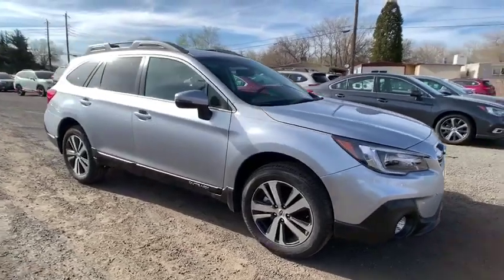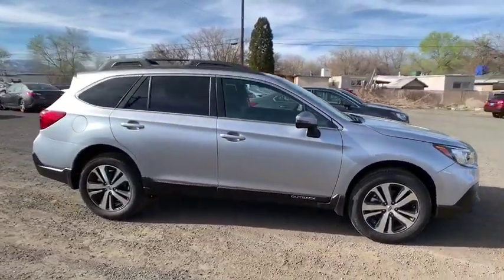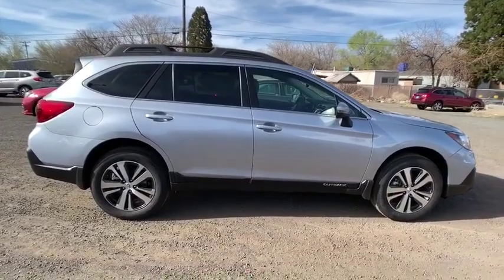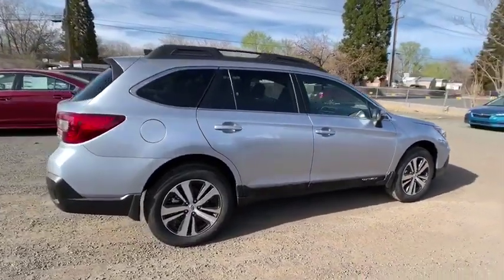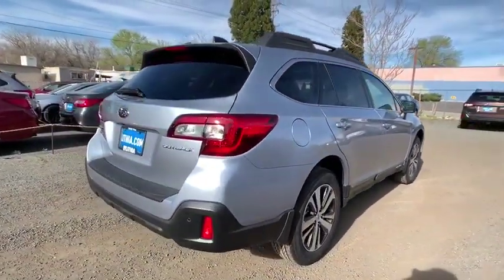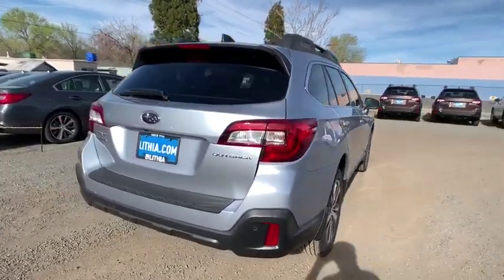2019 Subaru Outback Northern Nevada, Reno, Lake Tahoe, Carson City, Roseville, NV K3337207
New 2019 Subaru Outback available at Lithia Subaru of Reno in Northern Nevada. Servicing the Reno, Lake Tahoe, Carson City, and Roseville, NV area.
2019 Subaru Outback 2.5i Limited - Stock#: K3337207 - VIN#: 4S4BSANC5K3337207

Heated Leather Seats iPod/MP3 Input Onboard Communications System Power Liftgate Aluminum Wheels All Wheel Drive Heated Rear Seat Satellite Radio Premium Sound System. FUEL EFFICIENT 32 MPG Hwy/25 MPG City! Limited trim AND MORE! KEY FEATURES INCLUDE: Leather Seats All Wheel Drive Power Liftgate Heated Driver Seat Heated Rear Seat Back-Up Camera Premium Sound System Satellite Radio iPod/MP3 Input Onboard Communications System Aluminum Wheels Keyless Start Dual Zone A/C Blind Spot Monitor Cross-Traffic Alert. Rear Spoiler MP3 Player Privacy Glass Remote Trunk Release Keyless Entry. EXPERTS REPORT: The inside of the Outback is a great place to spend time on the road. The front and rear seats provide all-day comfort and the soft suspension offers a smooth ride. -Edmunds.com. Great Gas Mileage: 32 MPG Hwy. BUY FROM AN AWARD WINNING DEALER: At Lithia Reno Subaru youll get a great vehicle at a great price with the experience and dedication of our team behind you throughout the purchasing process and the duration of your ownership of your Subaru automobile. Our service to you does not end at the sale. Call us anytime with questions. Our entire team at Lithia Reno Subaru is here to help. If youre looking to purchase from a dealership dedicated to its customers come by Lithia Reno Subaru and experience our service for yourself! Price does not include $449 Dealer doc fee taxes and license fees. Price contains all applicable dealer incentives and non-limited factory rebates. You may qualify for additional rebates; see dealer for details.